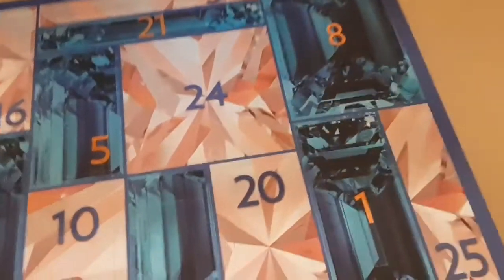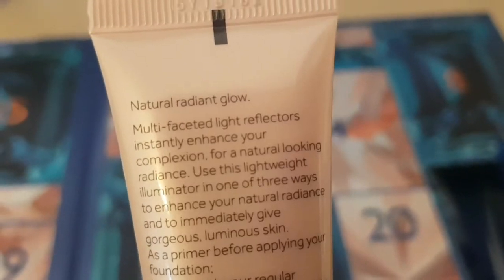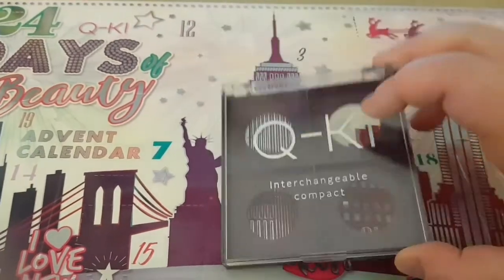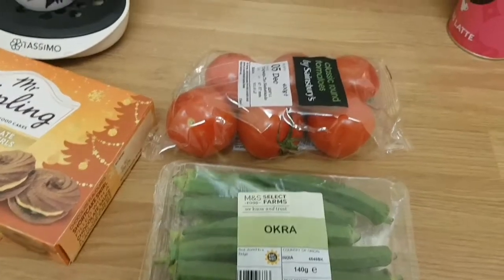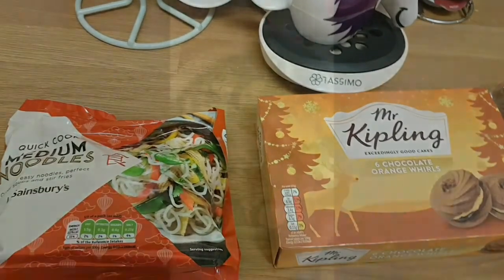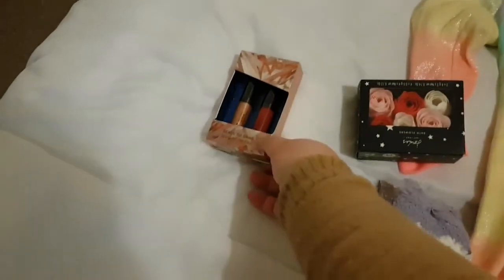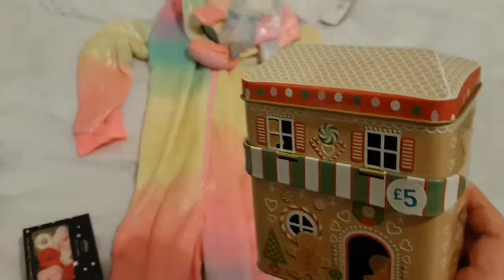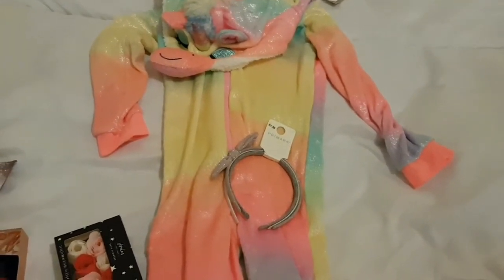VLOGMAS DAY 1:MY SOUP & GIFT SHOPPING🎄🎄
Hi everyone!
Welcome to vlogamas day 1. This is the first of my vlogmas videos. I show you a bit of my xmas tree, my grocery store haul, some gift ideas and then just sign off. My vlogmas is a few vlogs and then videos which are everyday videos. Let's see how that goes.